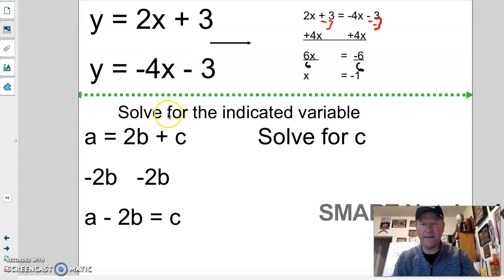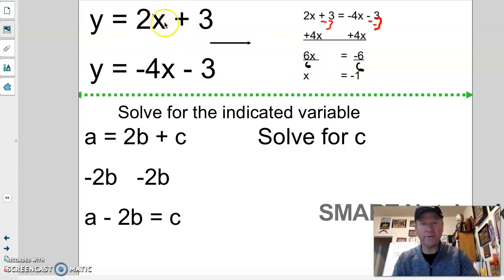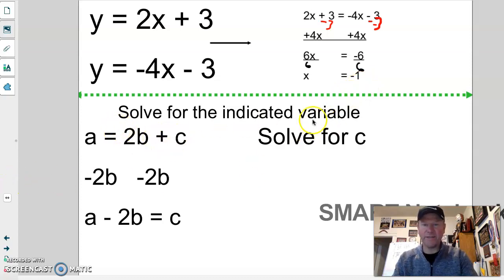May 19, 2020 Daily Message